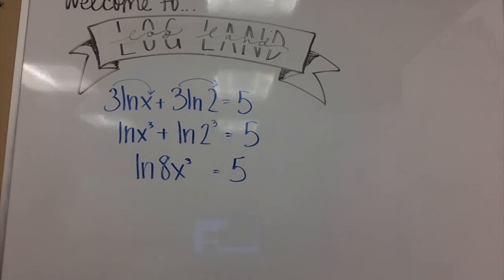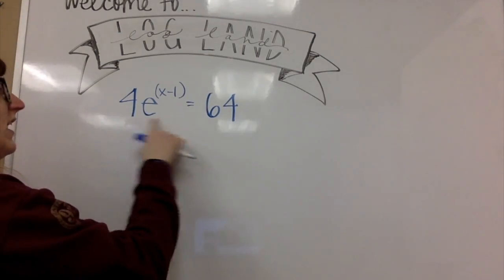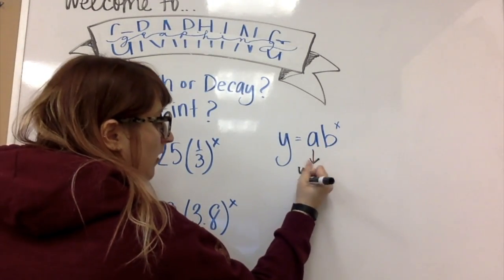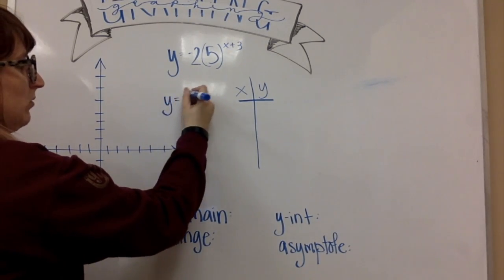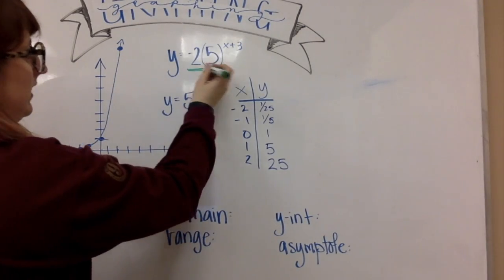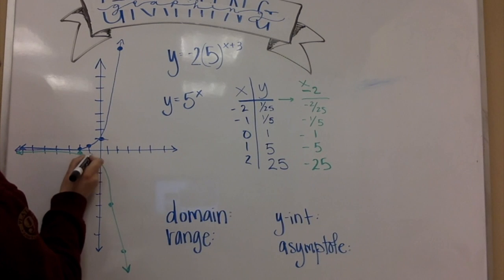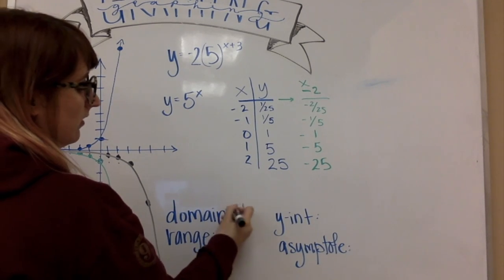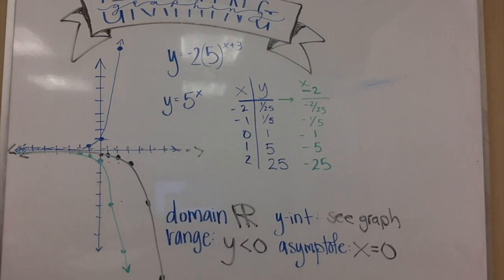Logland Part 2